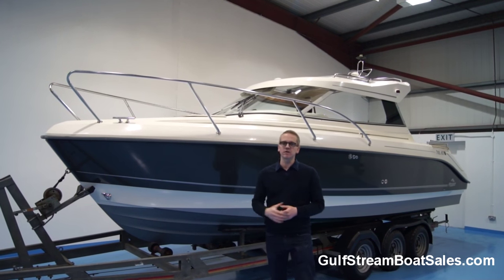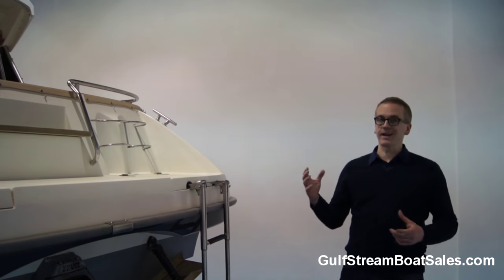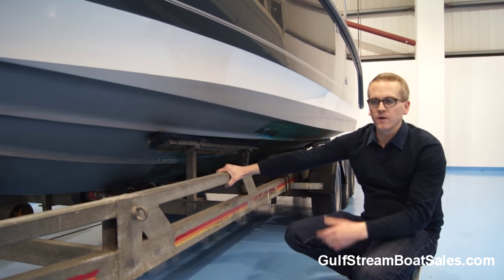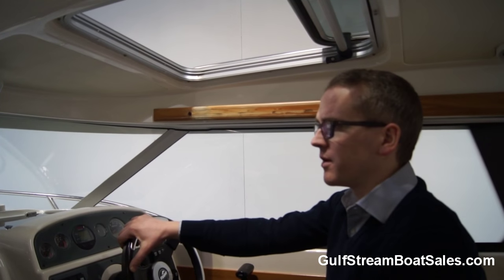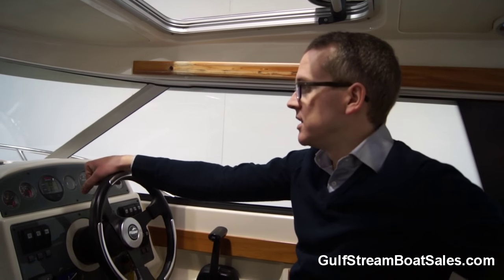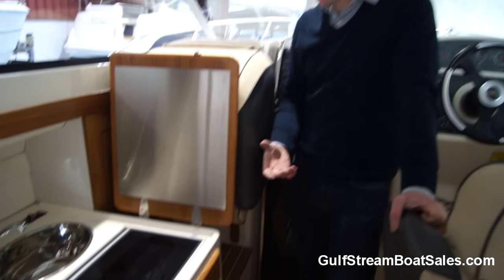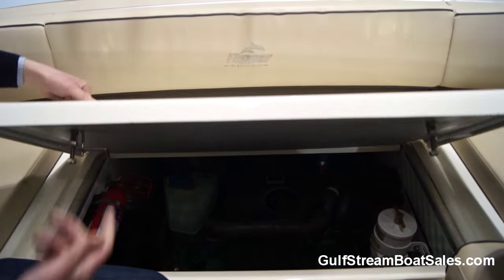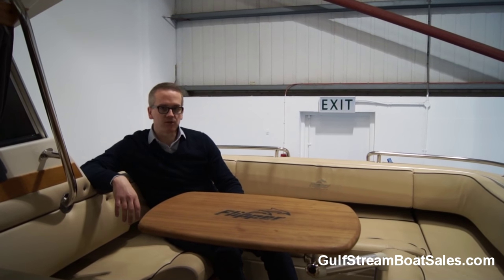Flipper 705HT -- Review and Water Test by GulfStream Boat Sales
Flipper 705 HT with Volvo Penta D3-190…

The full length video of this Flipper 705 HT is 43 minutes long…

The average length of our VIP-access full length video reviews is around 25 mins or so. The fact that this video is so long is testament to the fact that there is so much stuff crammed into the 23ft hull of this Flipper 705 HT.

In typical Scandinavian fashion this boat is extremely practical, versatile, stylish, and makes mind bogglingly good use of the available space in what is a very easy to manage package.

This boat boasts a very impressive specification, including 2 spacious convertible double berths, a compact galley with diesel hob, a 12V refrigerator, warm-air screen demisters/heater, an excellent hard top roof, toilet, tons of storage, and a Volvo Penta Diesel engine delivering punchy performance. The way that this Flipper 705 HT crams all these features into a 23ft hull is remarkable… It requires a 43 minute video to fully explain it all… and for those of you who can bear to listen to me for that length of time, you can watch the video by leaving your details below and getting free VIP access.

Flipper is owned by the same parent company as Aquador boats and the 705 HT is actually based on the Aquador 23 HT. As such, she is a very high quality boat, with excellent pedigree and reassuring scandavian build quality.

This boat is a one owner from new example with only 163 hours on the clock and she has only ever been used in fresh water. She would however also make a very capable coastal cruiser and her manageable size and trailerable dimensions mean that you can explore different cruising grounds with ease.

Watch the video tour to find out more.